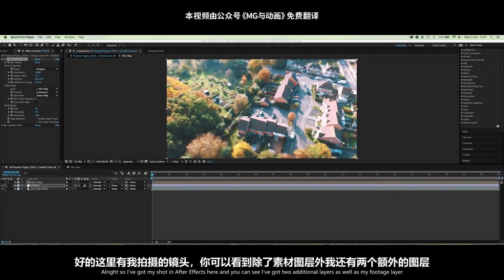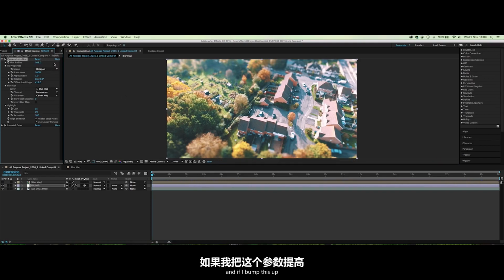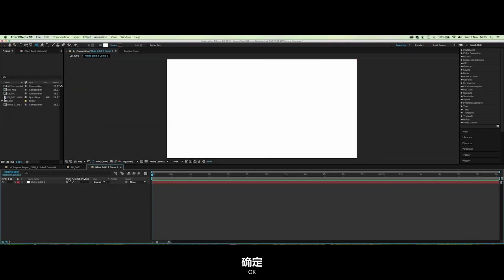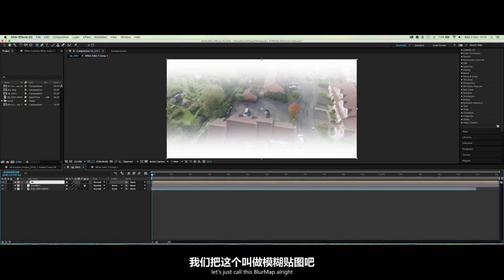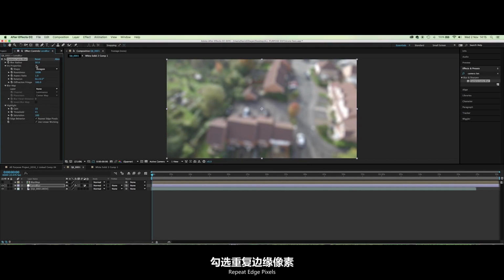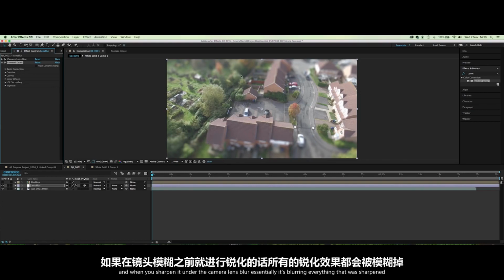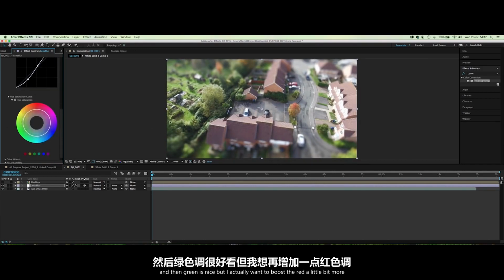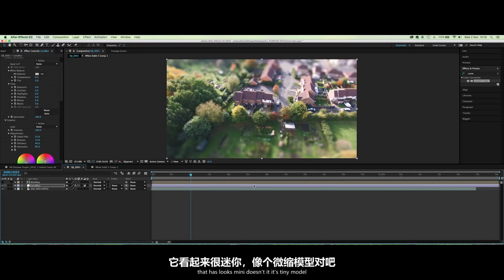【调色教程 | 双语字幕】素颜与化妆的区别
侵删